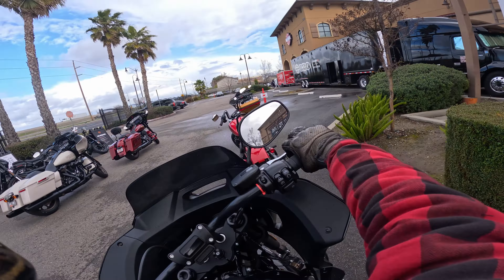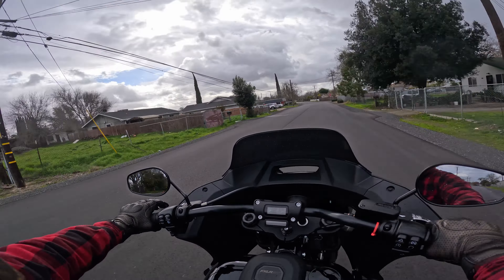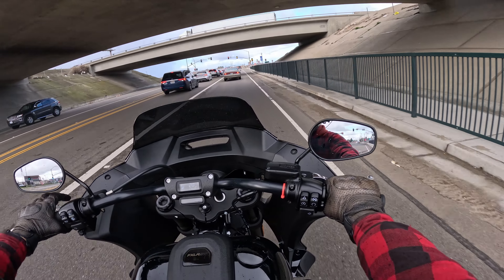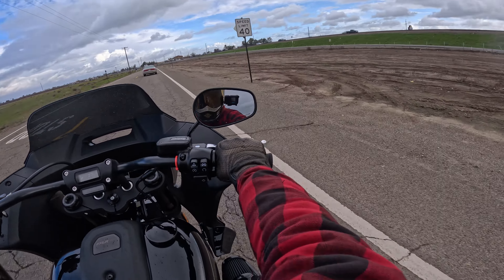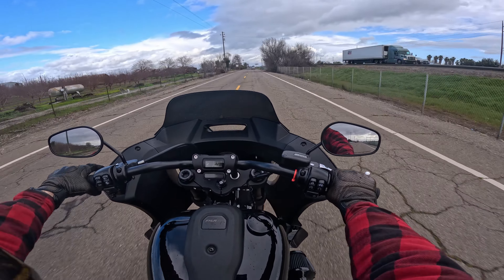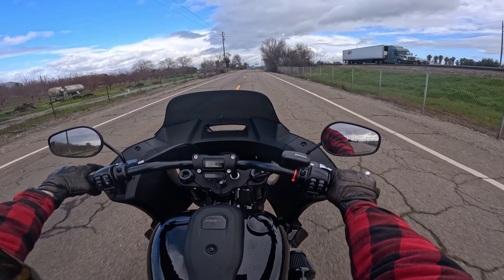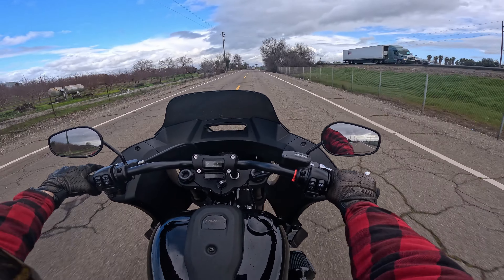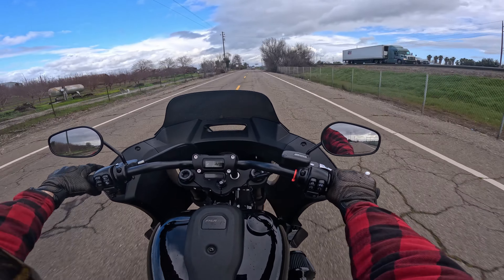2023 Harley Davidson Low Rider ST Test Ride First Impressions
Loved the bike, I love the FXLRS and the new faring is amazing. This bike has it all for under $23k!!

My Bikes:
2007 Shadow Sabre 1200c
2005 Sportster 1200c
2020 Low Rider S

Camera Gear:
Hero 9
Action 2
Osmo Action
Go Pro Hero 5/8
Voice Recorder
Go Pro Sessions
Sony A7IV
Sony FX3
Nikon D300s
Samsung S20
Ninja V Kit
Sony 50mm 1.2 GM

Motovlog Setup:
Biltwell Lane Spiltter
Biltwell Gringo S
Go Pro Hero 8
Go Pro Mic Adaptor
Sony Voice Recorder
Motovlog Mic
Handlebar Ram Mount
Ram Mount X-Grip Kit
Ram Mount Arm

Purchased parts on:
GetLowered
Harley-Davidson

Instagram.com/infamouscreep